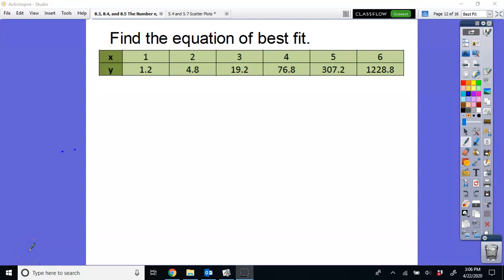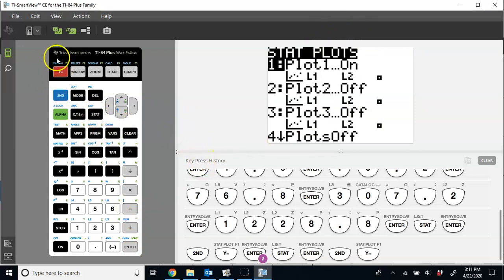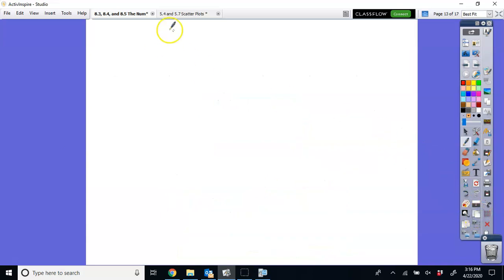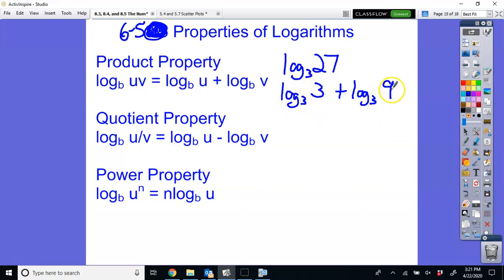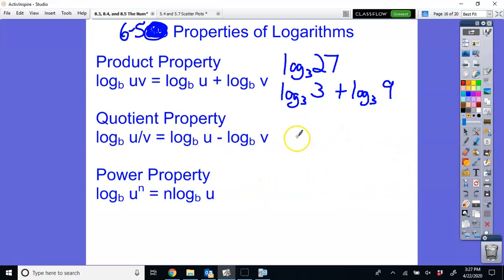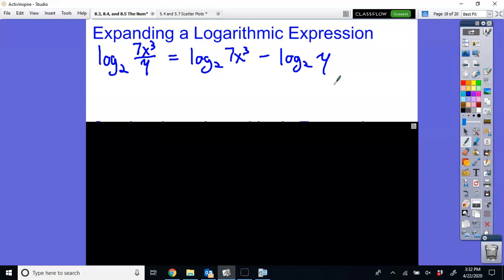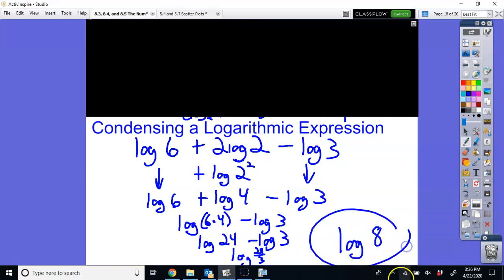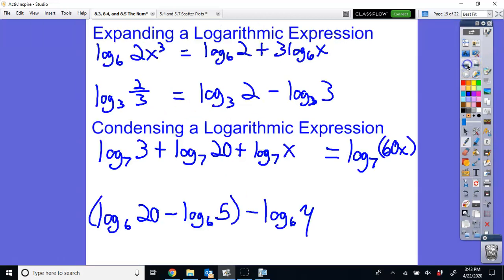Properties of Logarithms Lesson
This video lesson explains how to use the Properties of Logarithms through several examples.